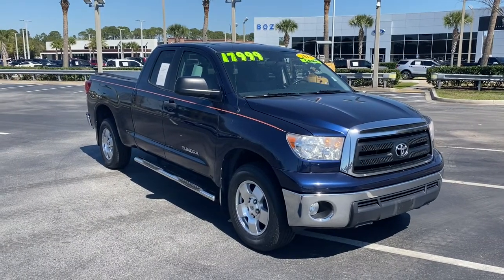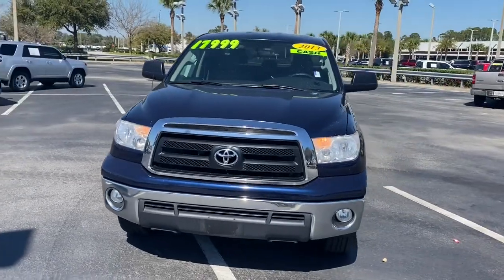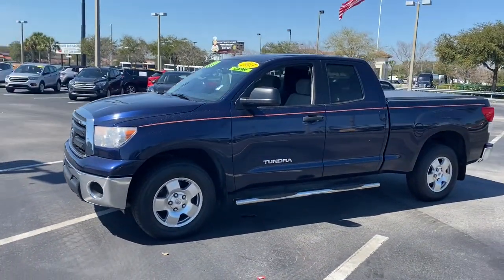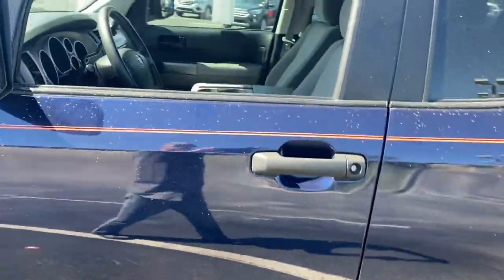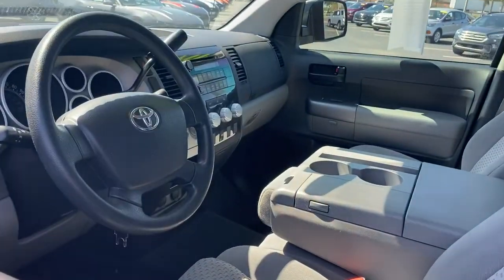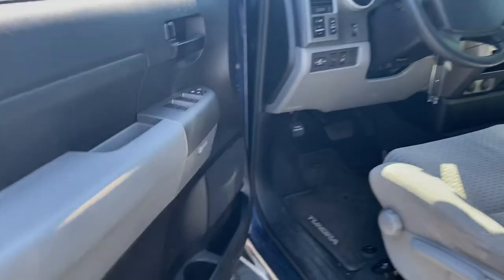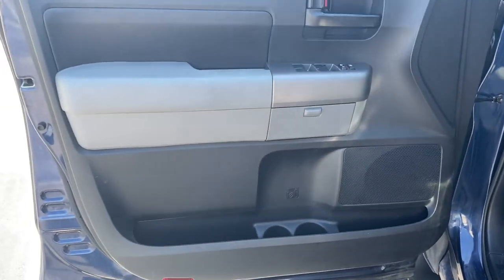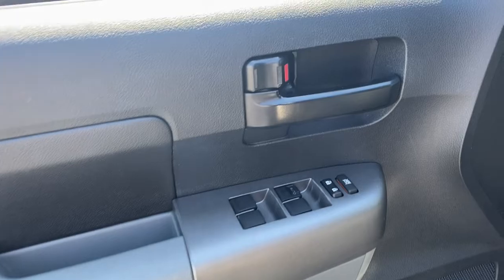2013 Toyota Tundra Saint Johns, Jacksonville, Daytona Beach, Orlando, St. Augustine, FL 220981A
Nautical Blue Metallic Used 2013 Toyota Tundra available in Jacksonville, Florida at Bozard Ford Lincoln. Servicing the Saint Johns, Daytona Beach, Orlando, St. Augustine, FL area.